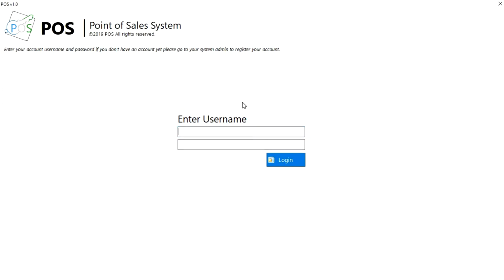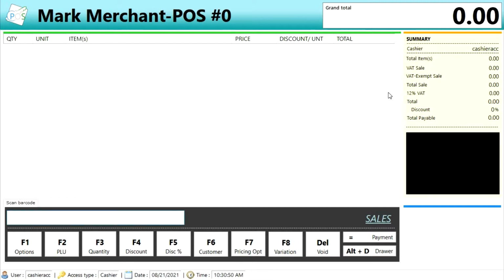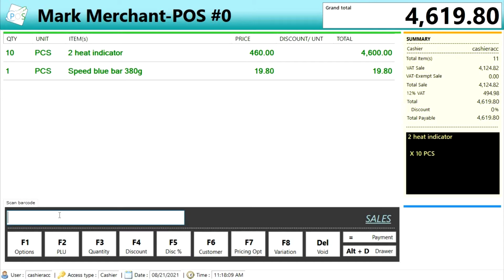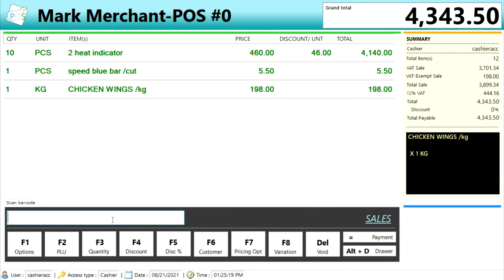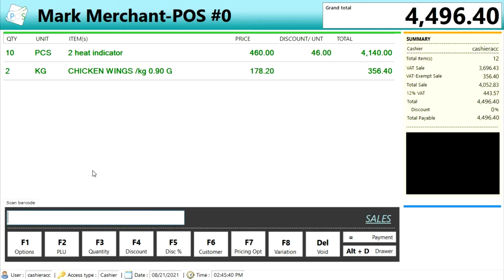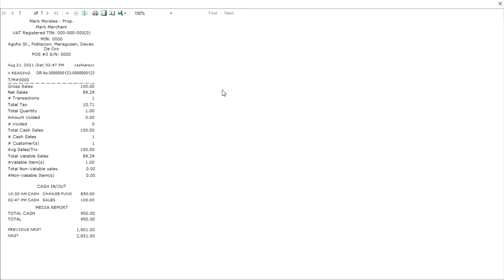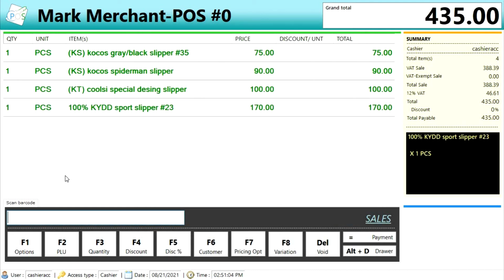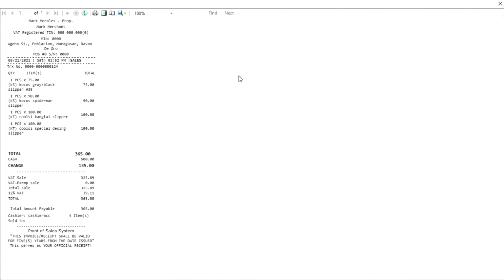Commercial Point of Sale (POS) System flow [Part 3 Cashiering]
This is the third part of the demo on how to use the commercial point of sale system, this demo focusing on the cashiering for the daily transactions.

This is a windows based/desktop system and are already deployed and currently running on various pharmacies , grocery stores , and other sales businesses related and is currently updated time to time.

this system uses third party for efficient and fast data processing such as OPOS for .Net in printing official receipt for customer using Epson tm-u220.

Platform : Windows
Framework: .NET
Programming language: C#
Database: MSSQL 2012
Reporting: RDLC / OPOS / Excel